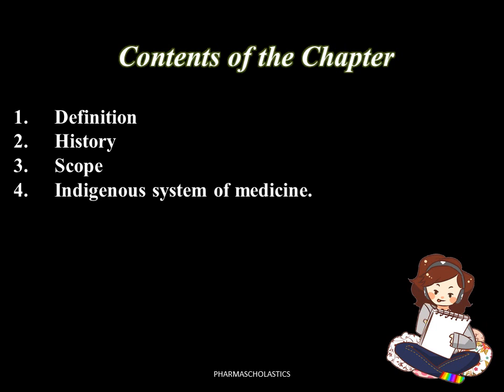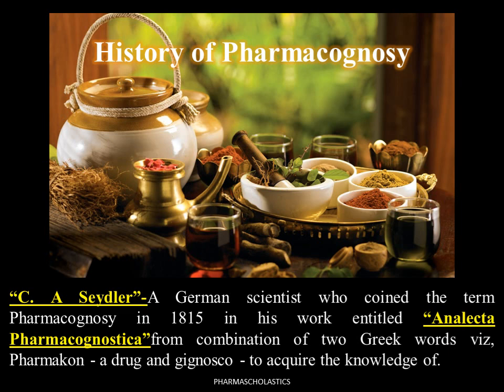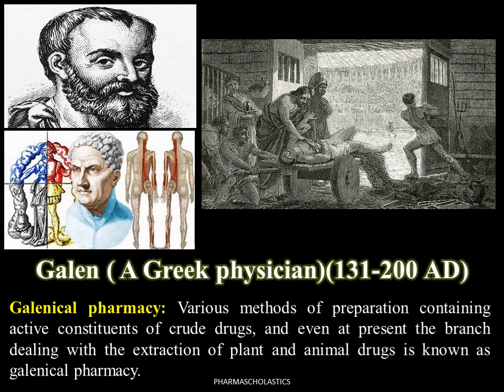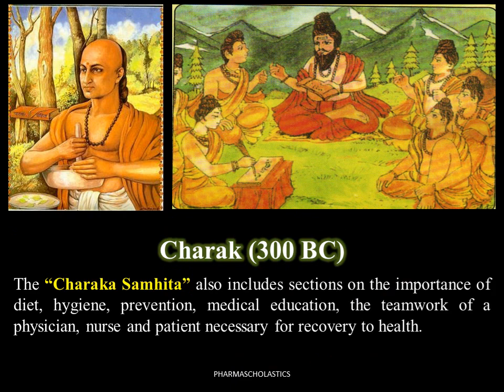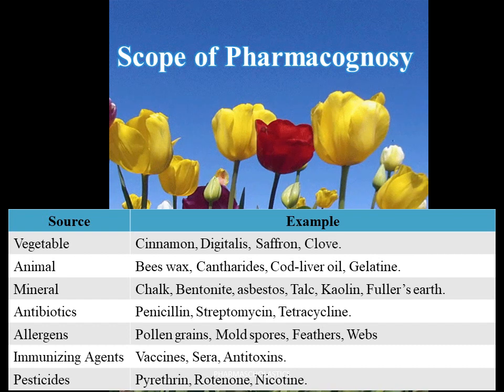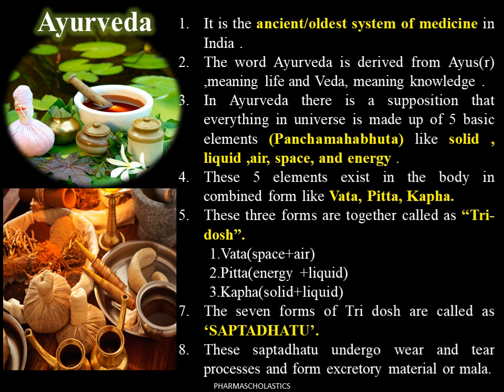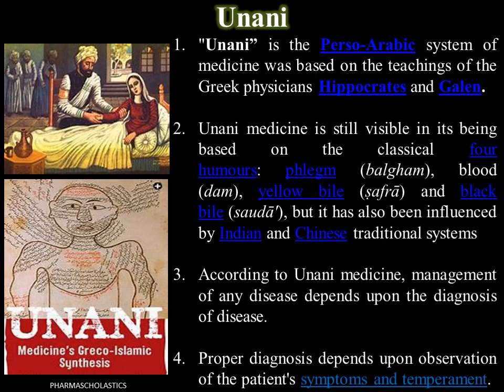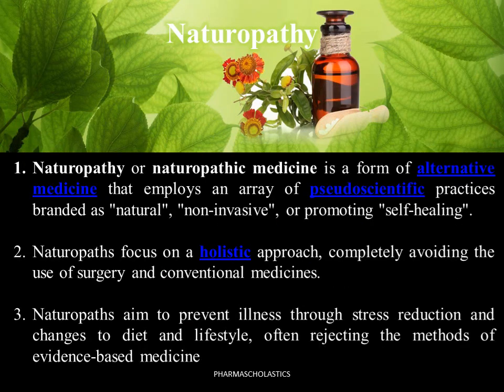Pharmacognosy (Chapter No. 1)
1. Pharmacognosy Definition
2. History
3. Scope of Pharmacognosy
4. Indigenous system of medicine